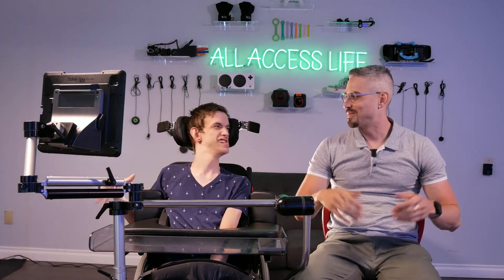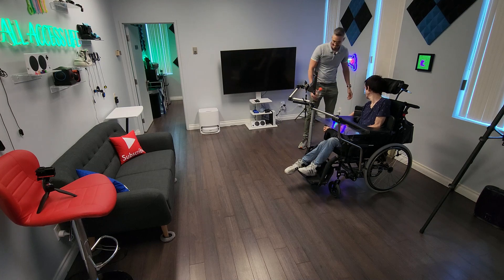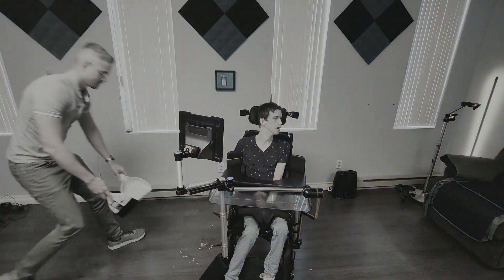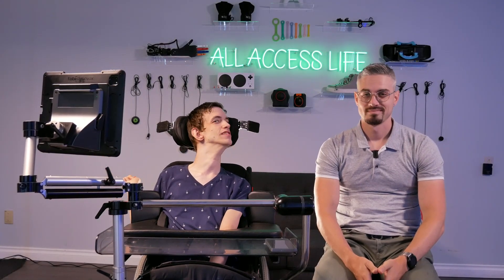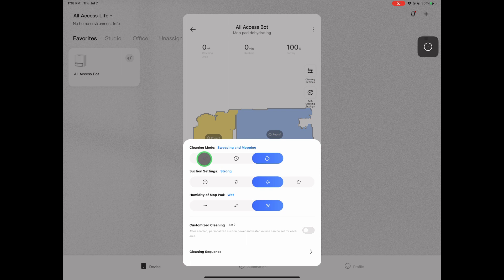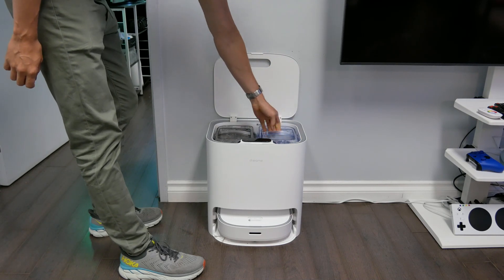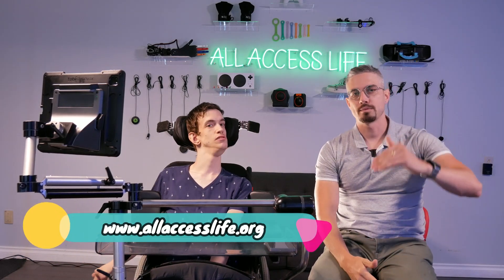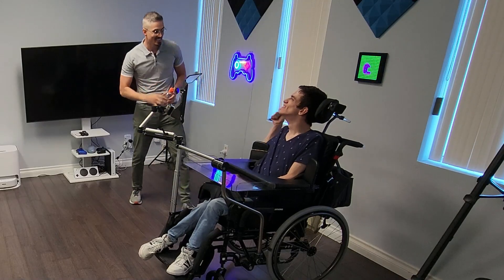Cleaning floors using your eyes?! The future is here!!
We found a way for Brad to use his eye-tracking device to mop and vacuum our office floors using the Dreame W10 robot

This is one of our coolest discoveries to date! Brad loves how empowering it is to be able to clean up autonomously now! He's literally addicted to cleaning our floor 🤣

If you'd like to discover more cool adaptive tech that empowers the lives of people with disabilities visit our